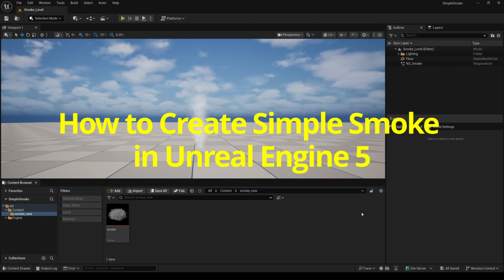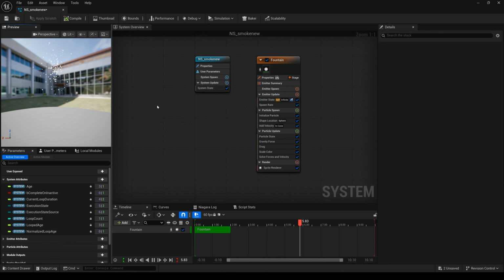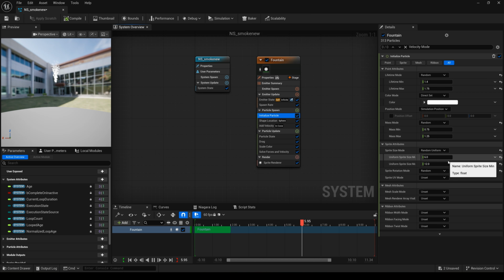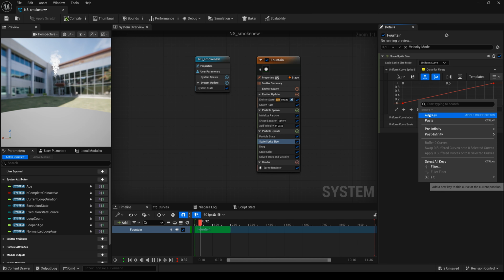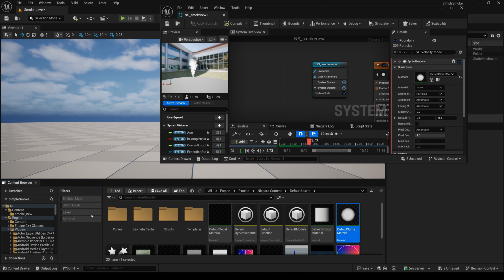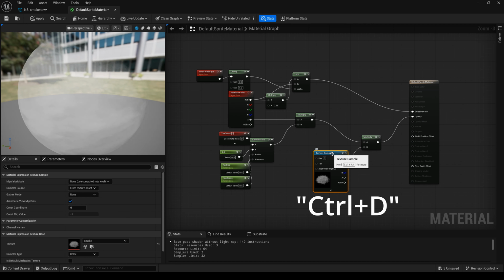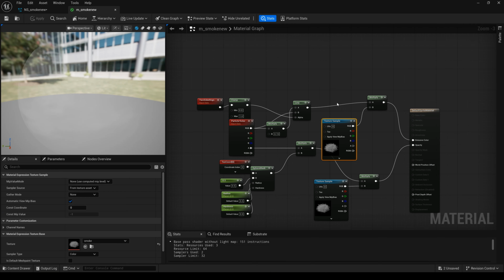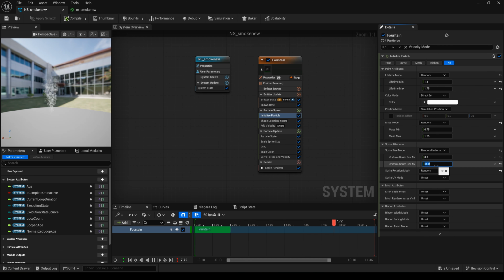How to Create Simple Smoke in Unreal Engine 5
In this video you will learn How to Create Simple Smoke  in Niagara System in Unreal Engine 5